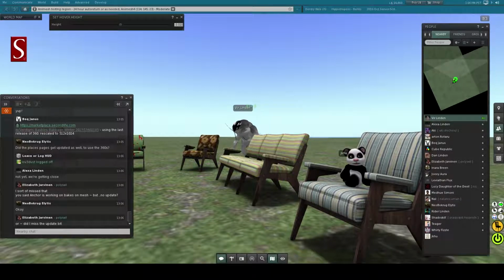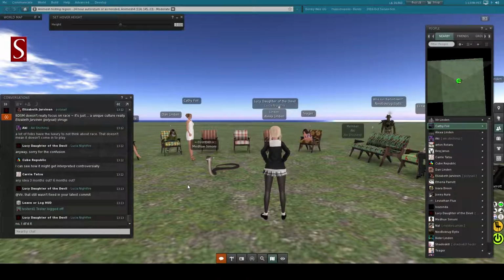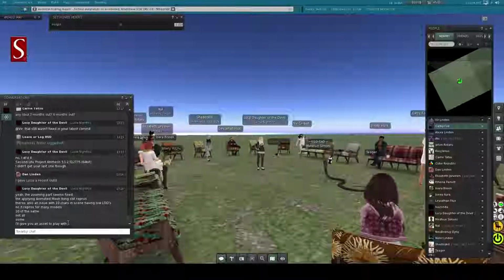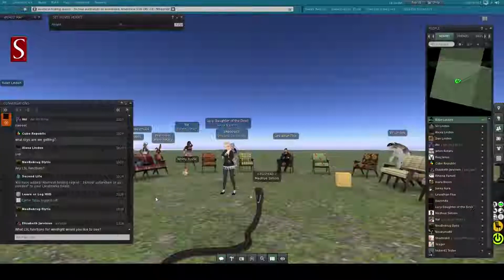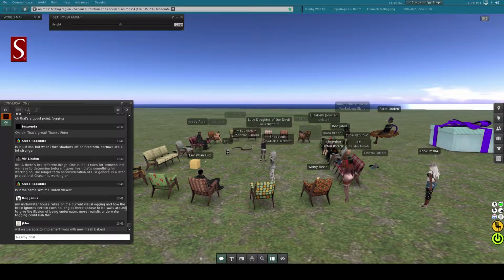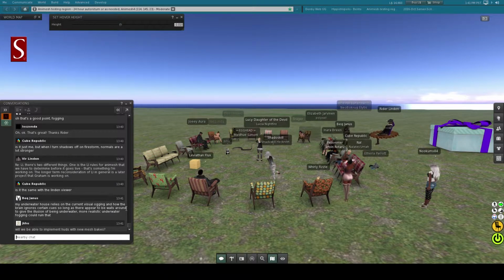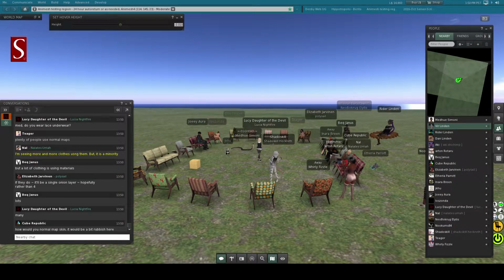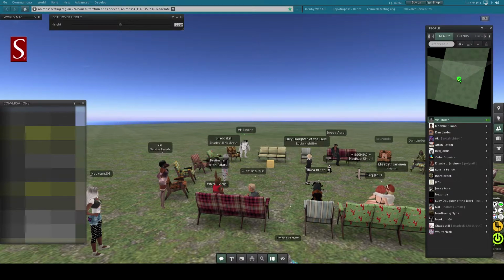Content Creators' UG Meeting 2018-02-2a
Second Life Content Creators Meeting in Animesh4, Aditi.

This is the second upload. The first had a private IM chat I forgot to blank out. Oops. Fixed in this one.